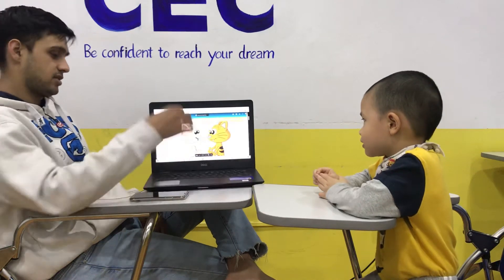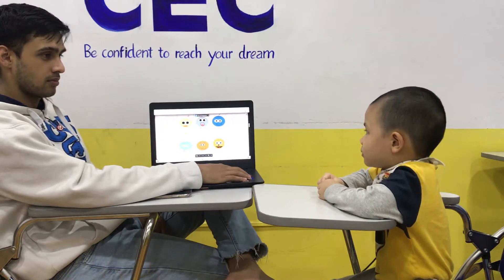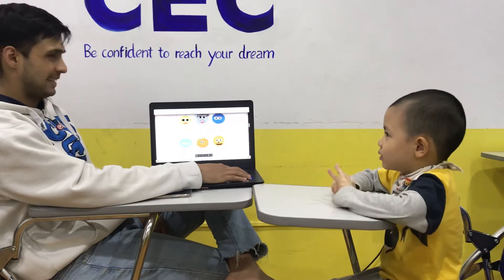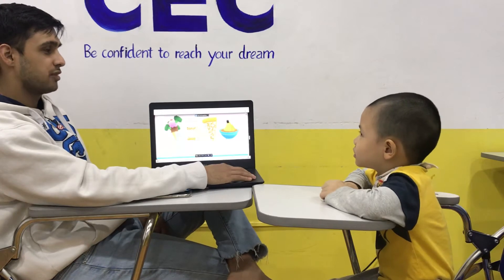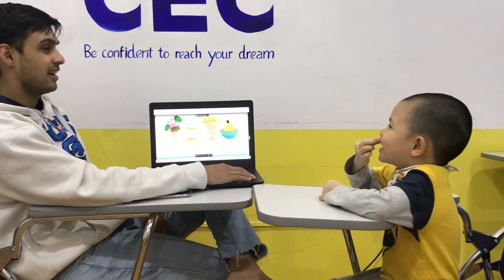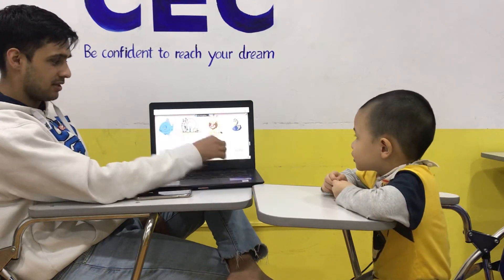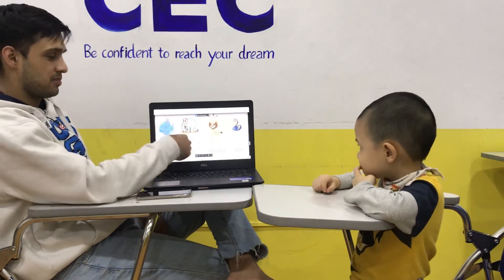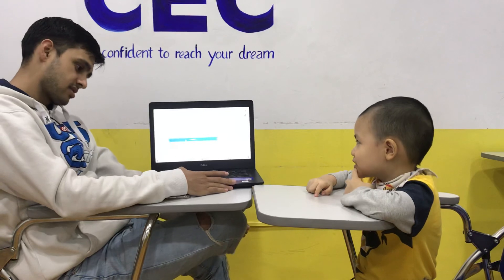CEC| KG2P7 - Test in Mar | Video Test 2 - Vũ Minh Phúc